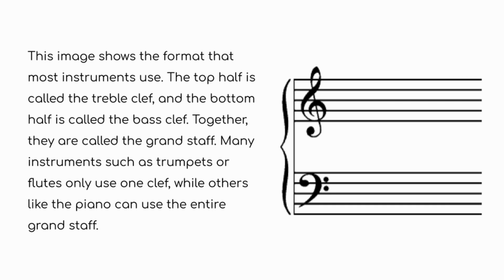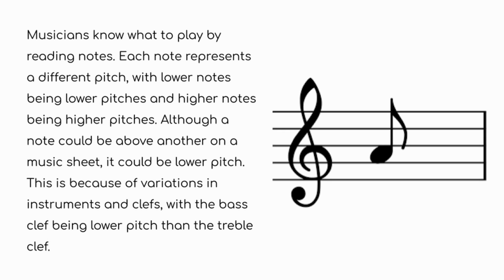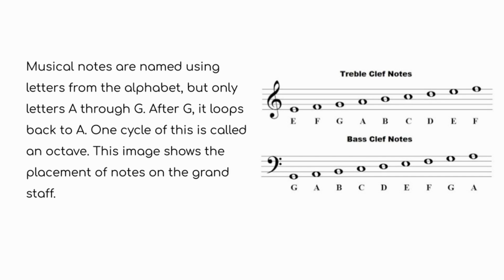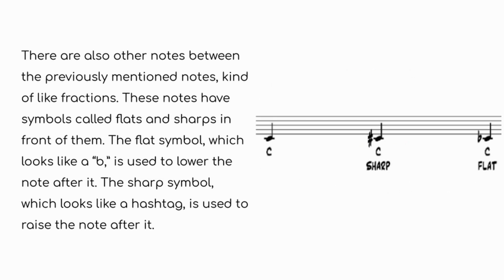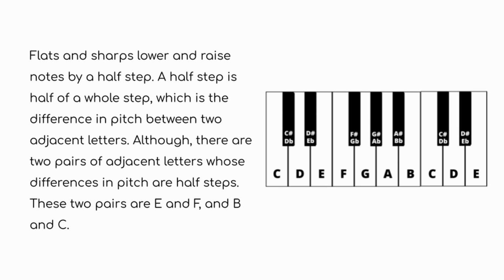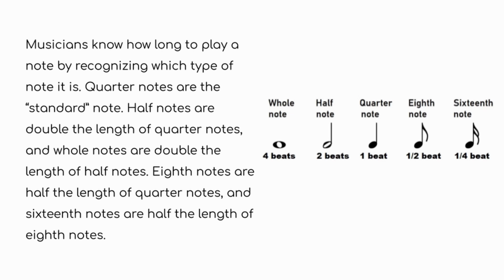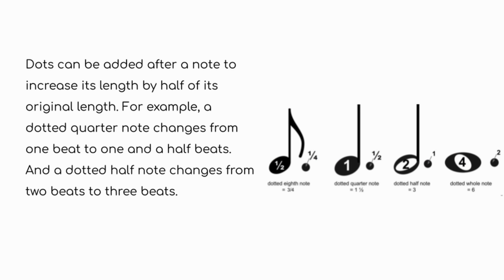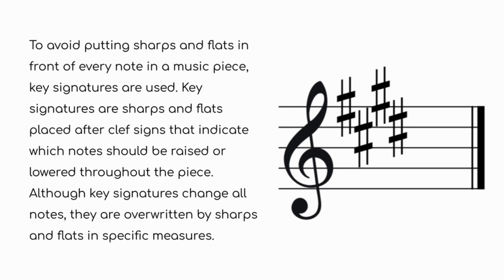Music notes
An introduction to music theory. Covers some sheet music, note names, and note lengths.

Author: Christopher Sun
Designer: Christopher Sun
Narrator: Tian Chiu
Video Editor: Christopher Sun